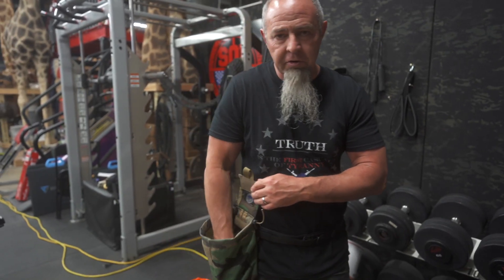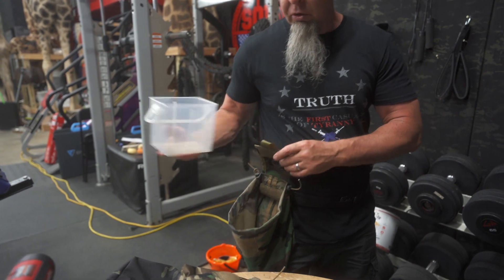dump pouch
Love SOE? Shop on Amazon? Before you make any Amazon purchases, go to the SOE Homepage and CLICK on the Amazon Icon and SOE gets some of Amazon's profits from any purchase you make in the next 48 hours!!